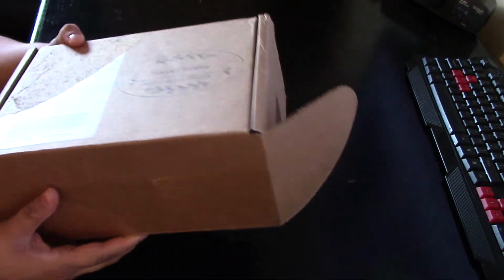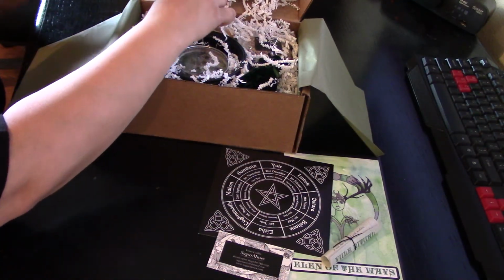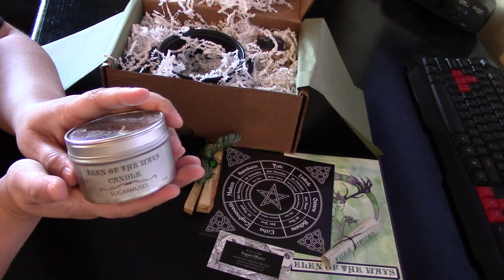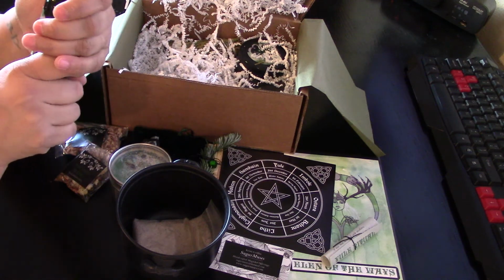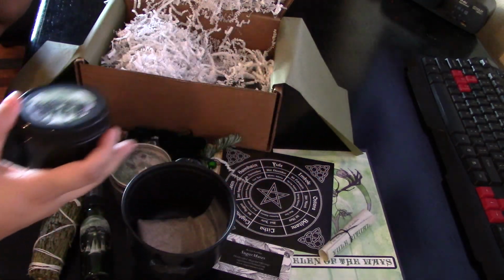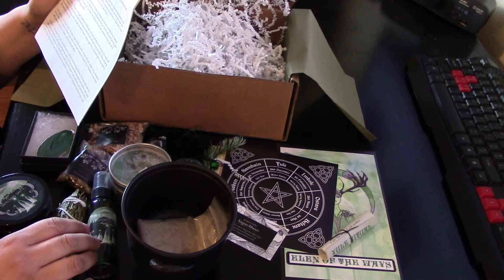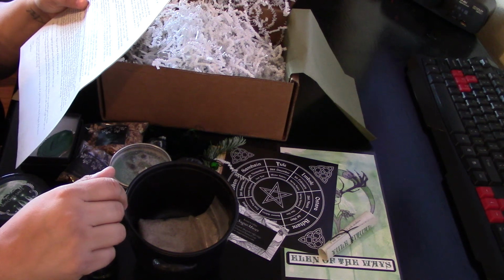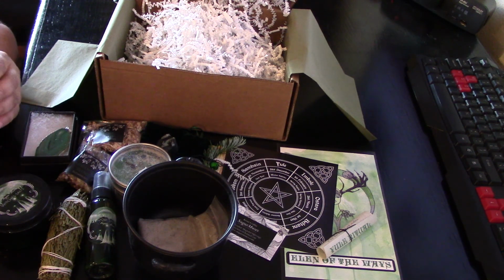SugarMuses December 2018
Here is my unboxing of the December 2018 SugarMuses Deluxe Muse box.